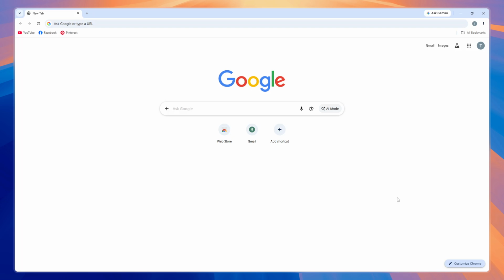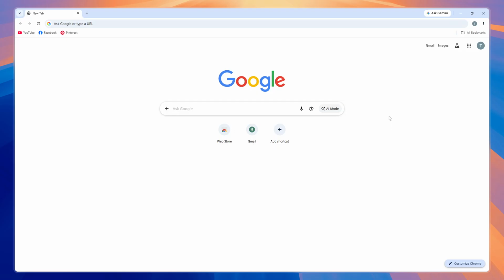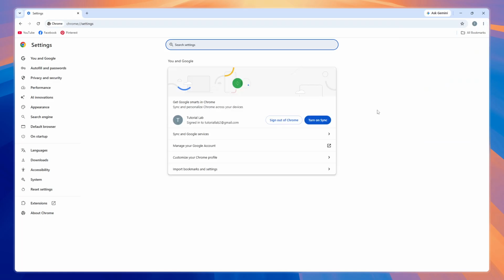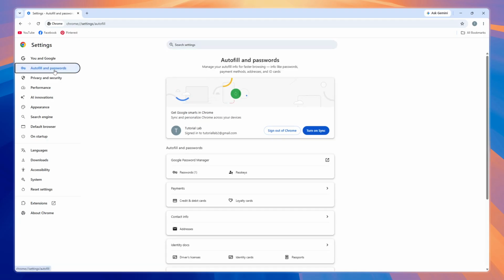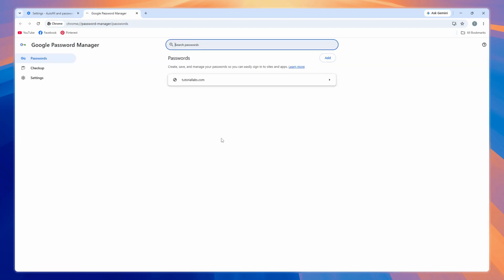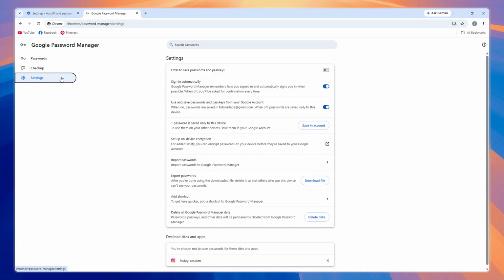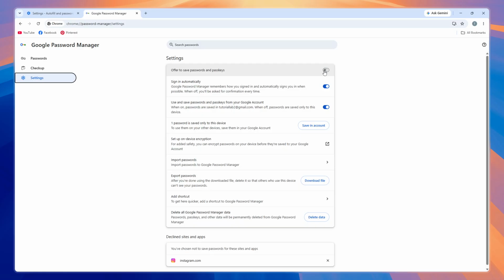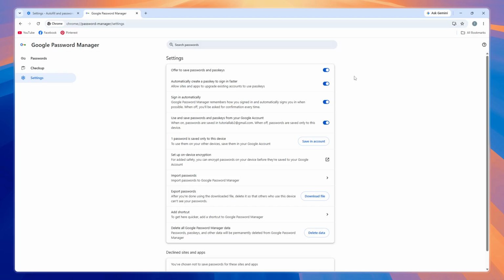How To Get Google Chrome To Remember Passwords | Tutorial 2026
By the end of this video, you’ll know how to make Chrome save passwords automatically, enable password saving in Google Chrome, setup Chrome to remember login details, turn on password manager for Chrome, Google Chrome auto fill passwords setup, manage saved passwords in Chrome browser, troubleshoot Chrome not remembering passwords, add passwords to Google Chrome, configure Chrome password remembering feature, how to use Chrome's built-in password manager, securely save passwords in Google Chrome, stop Google Chrome from forgetting passwords